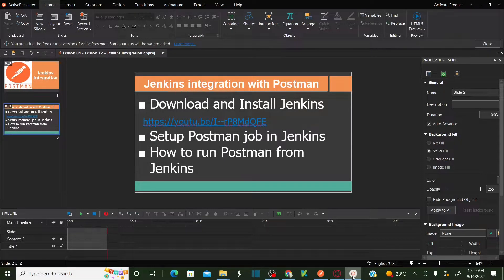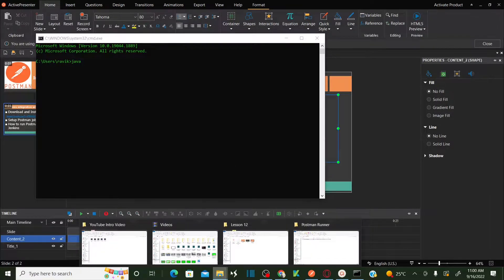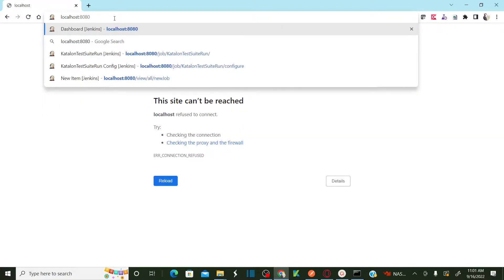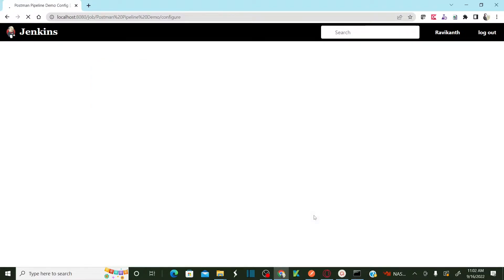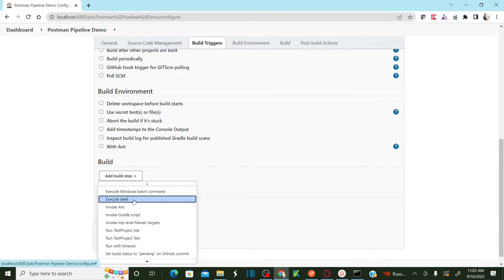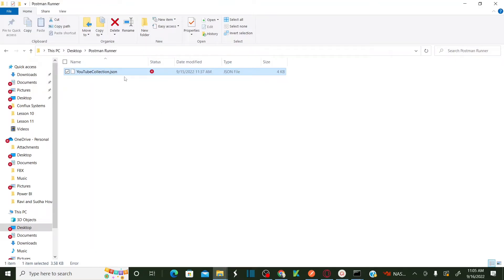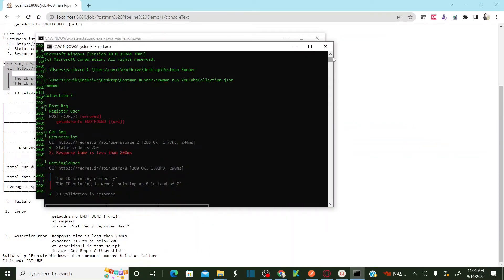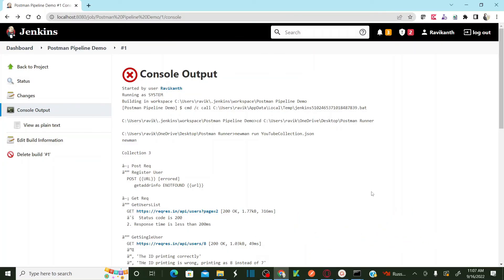Postman Beginners Tutorial - 12 | Integrate Postman with Jenkins | Jenkins Pipeline with Postman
- Setup Postman job in Jenkins
- How to run Postman from Jenkins